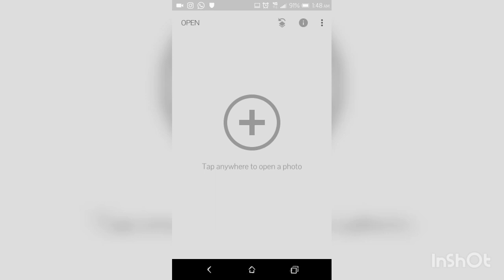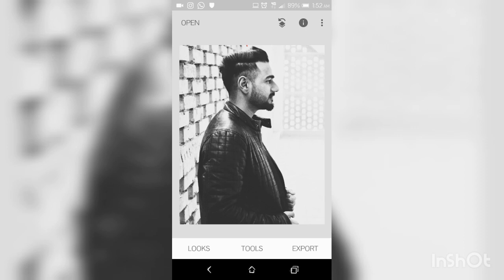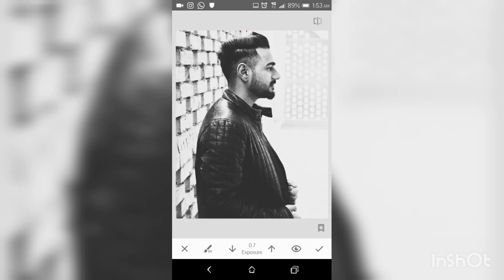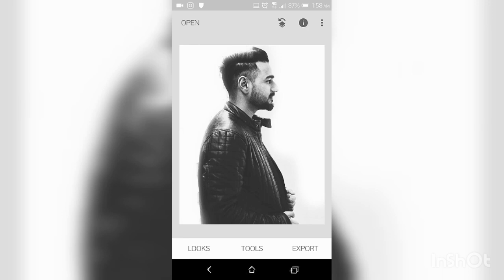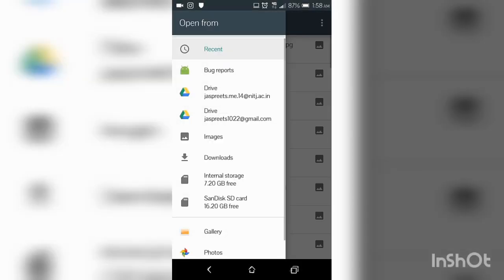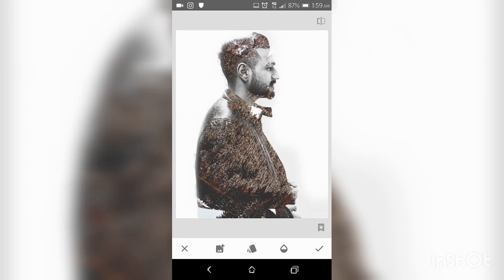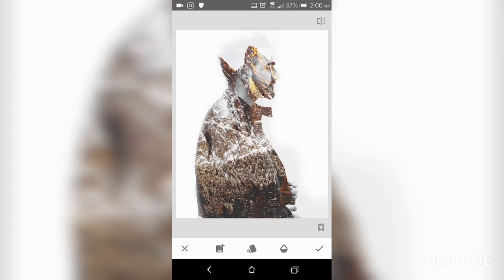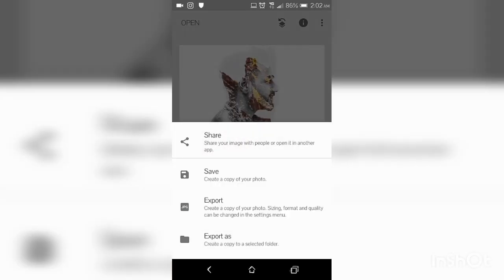Double Exposure Editing using Snapseed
It's my first tutorial on how to make a double exposure edit with your mobile phone using Snapseed.